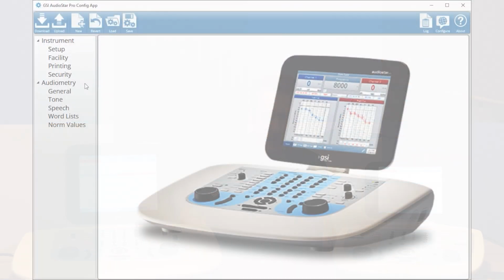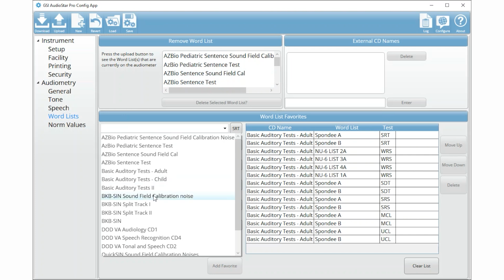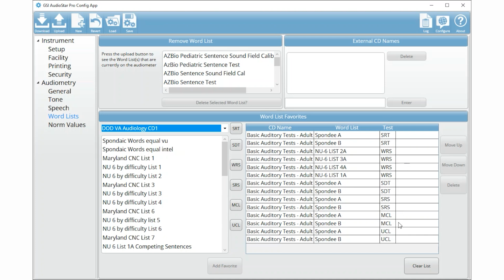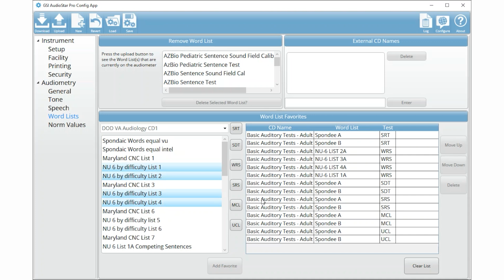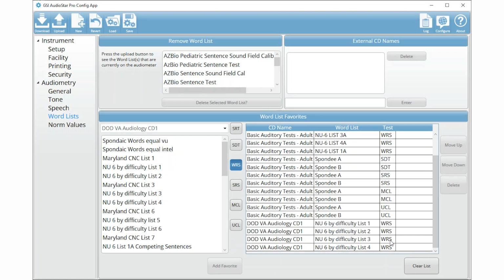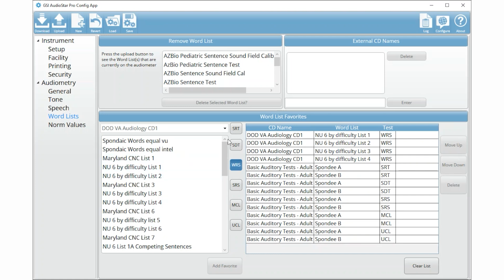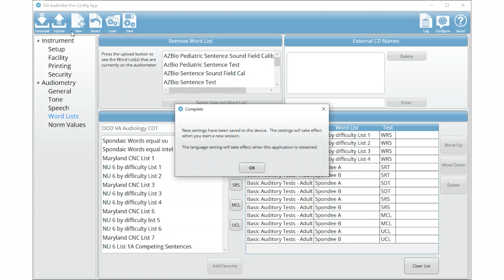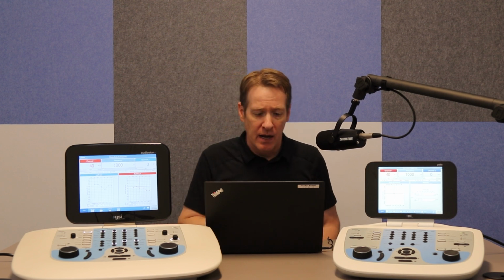Audiology Talk | Episode 13: Configuration App Wordlist Favorites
Watch this video for a step-by-step demonstration on configuration application wordlist favorites for the AudioStar Pro™ and the Pello™.